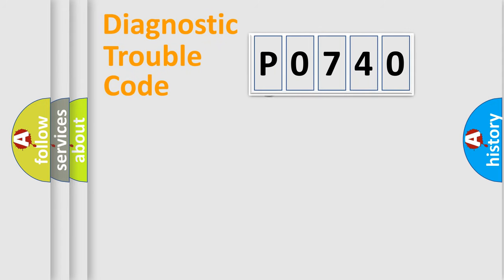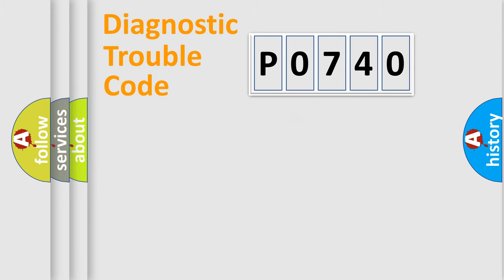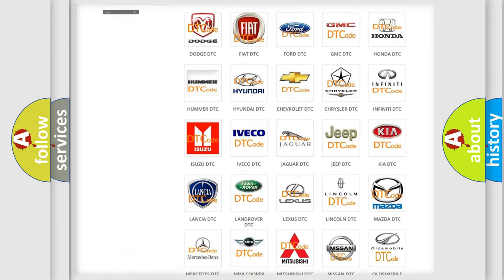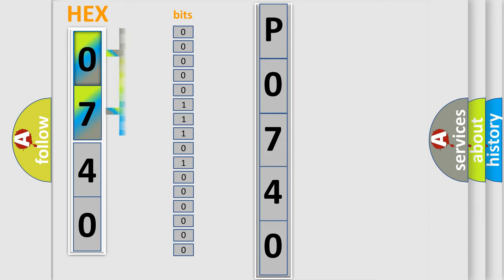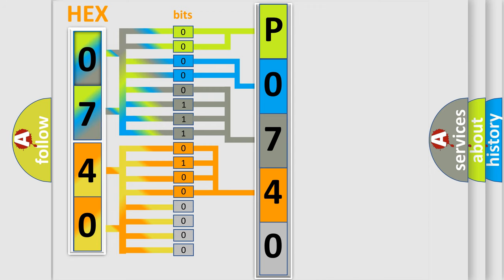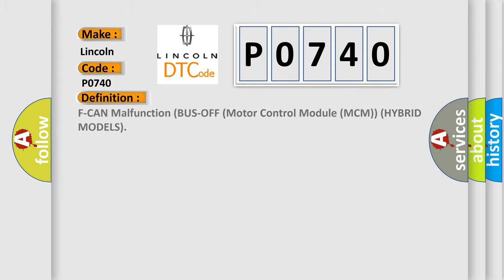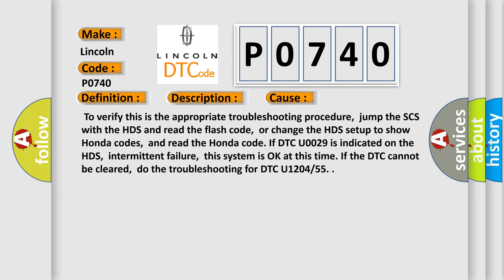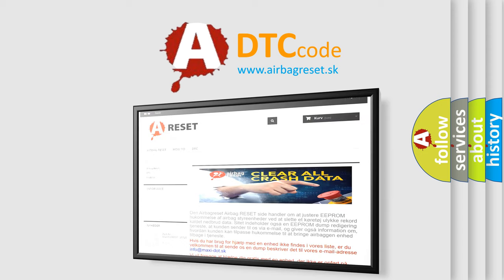DTC Lincoln P0740 Short Explanation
Contents:
0:21 Basic DTC analysis according to OBD2 protocol standard.
1:48 Insight into programming
2:58 A diagnostically understandable description of the Diagnostic Trouble Code
3:05 Basic error definition

Make:
Lincoln
Code:
P0740
Definition: